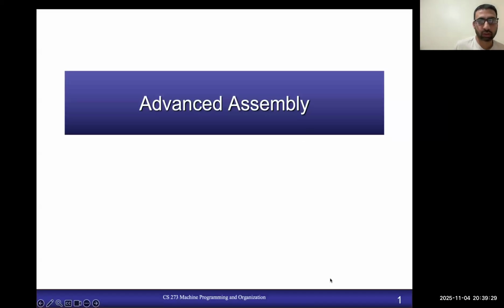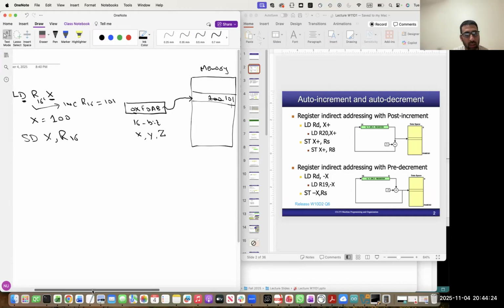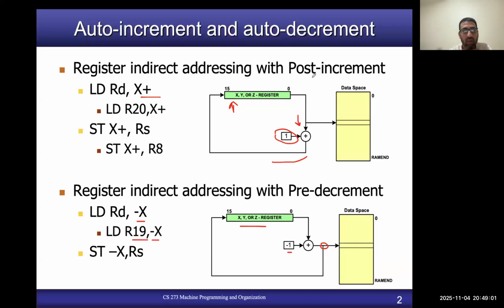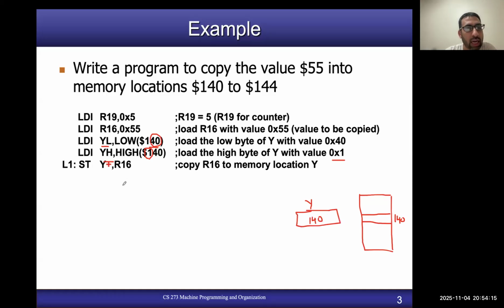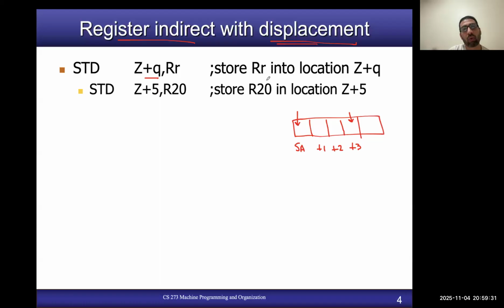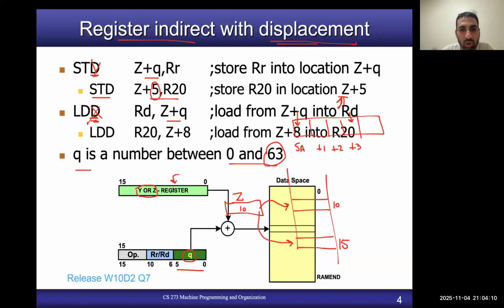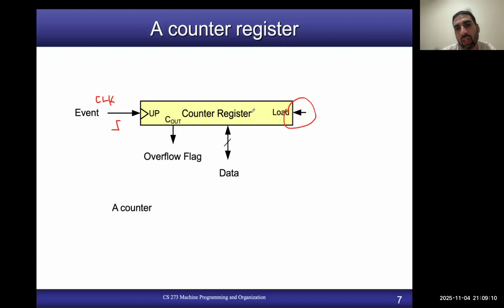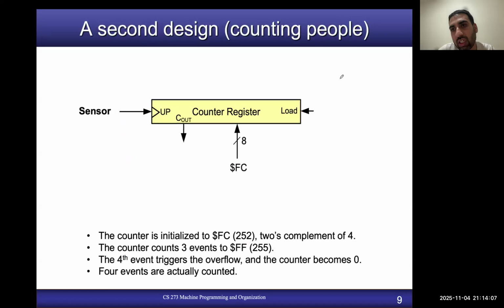ALMP- "Mastering AVR Addressing Modes & Timer0 Basics-Part1" W11D1- F25-NMSU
00:00:00 Recap of Register Indirect Addressing Mode
00:04:07 Register Indirect Addressing with Post-Increment, Pre-decrement.
00:12:13 Assembly Program Example for Post-Increment
00:18:44 Register Indirect Addressing Mode with Displacement
00:28:32 Introduction to Timers/Counters

Unlock the power of AVR assembly with this hands-on tutorial focused on the ATmega328P! In this video, we dive deep into register indirect addressing modes — including post-increment, pre-decrement, and displacement .

We then shift gears to introduce timers and counters, starting with Timer0. You'll learn how timers differ from counters, how Timer0 is configured, and why it's essential for time-based operations like delays.

Whether you're a student, hobbyist, or educator, this video will help you:

Understand how AVR handles memory access with pointer registers

Visualize how indirect addressing works in loops and data structures

Begin working with Timer0 for precise timing control

🔧 Microcontroller: ATmega328P (used in Arduino Uno) 🧠 Topics Covered: • Register Indirect Addressing (X, Y, Z registers) • Post-increment, Pre-decrement, Displacement • Intro to Timers and Counters • Timer0 basics

📌 Perfect for those learning AVR assembly, embedded systems, or preparing lab demos!